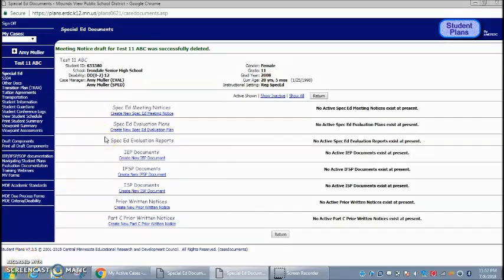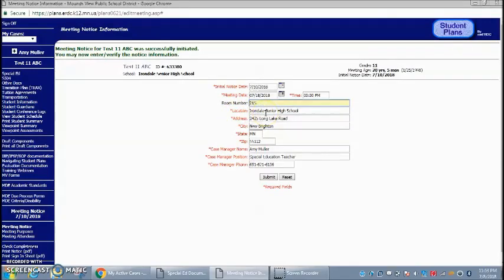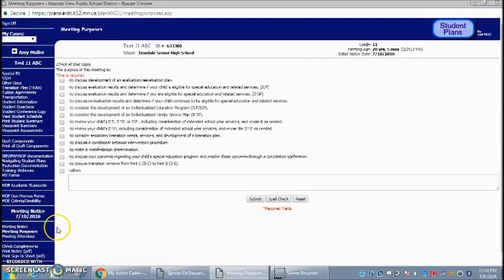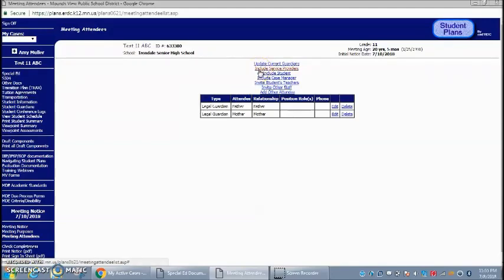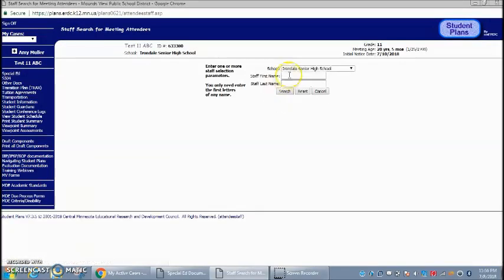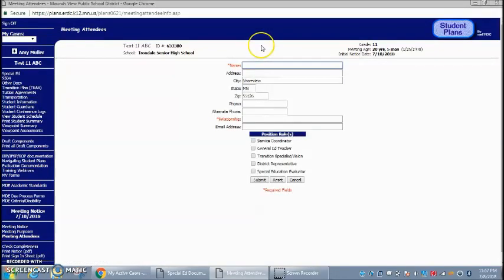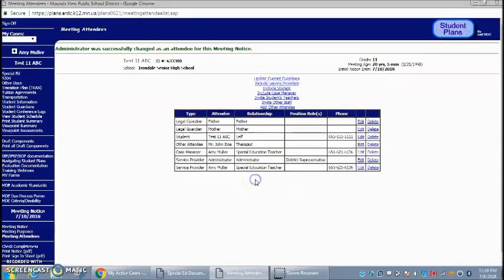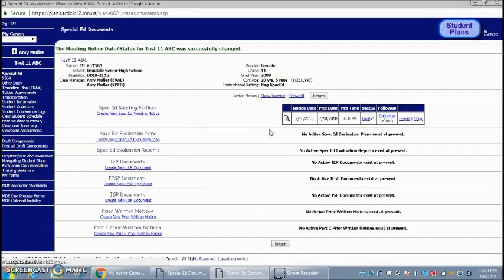Creating Meeting Notice